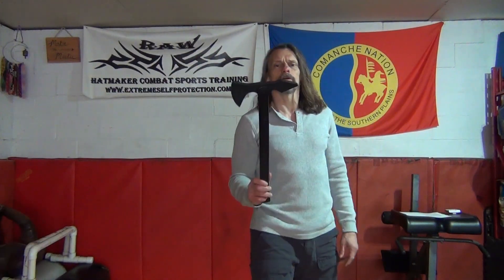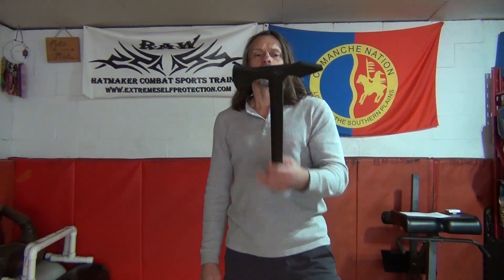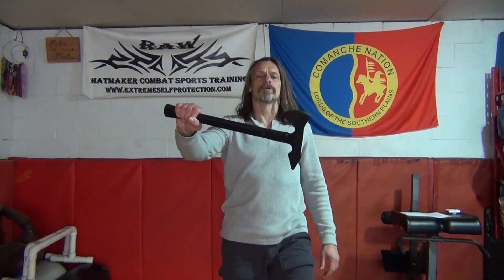Mark Hatmaker on Tomahawk Hooking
Crew, a little MythBusters test to disabuse the idea of tomahawk “hooking” [at least in the modern iteration.]
If you try the test—go EASY.
There was indeed tomahawk hooking in days of yore, off of the 3 three quickdraws directly into “follow the elbows” and then inertial follow-ups that make full use of the weapon’s characteristics but…the modern full-haft, duel-position method, nah, not how it was done—as the test will reveal.
To skip blab-blab and get right to drilling see RAW 241/Black box 31
The Black Box Combat & Conditioning Training Warehouse